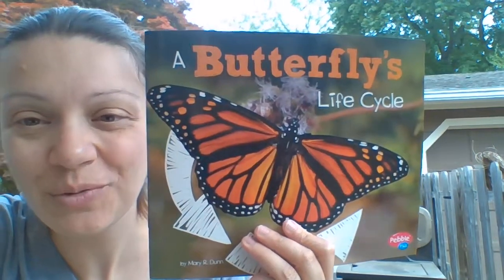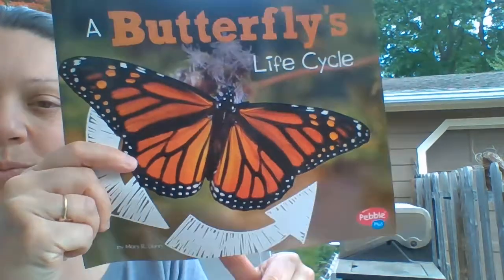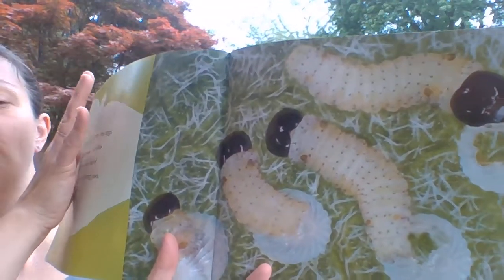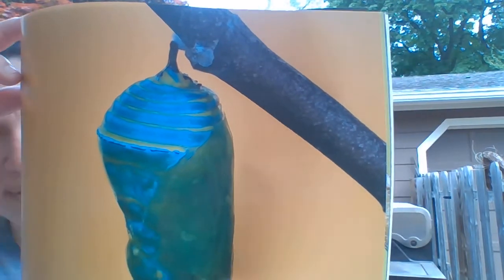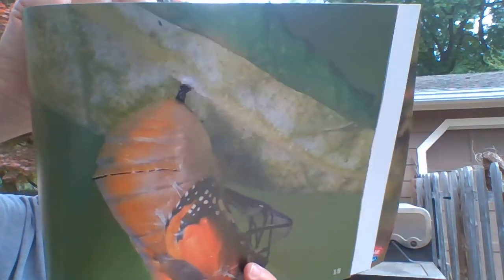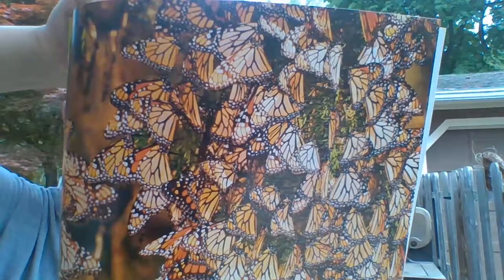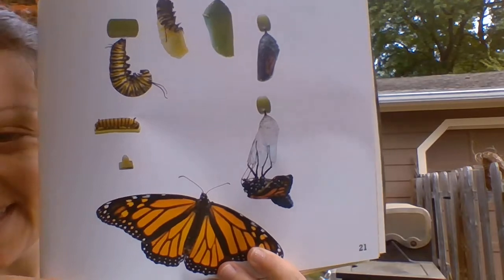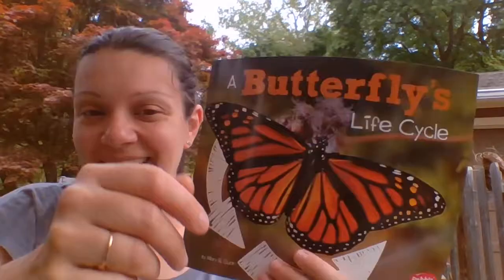A Butterfly's Life Cycle